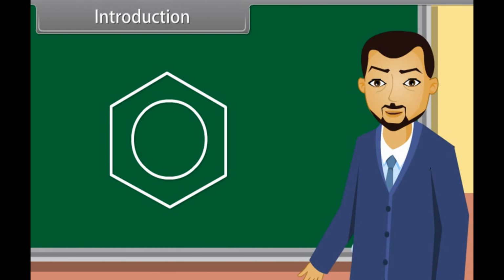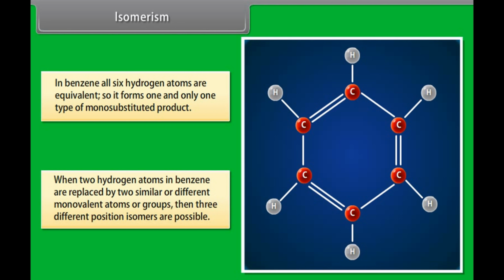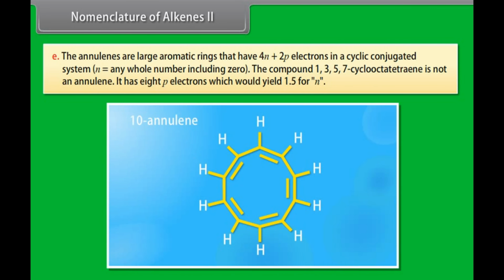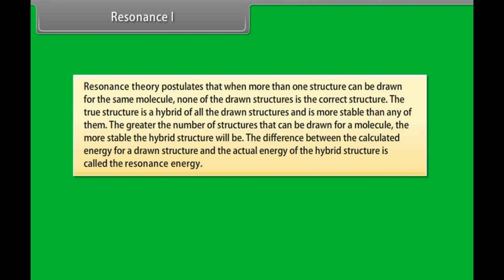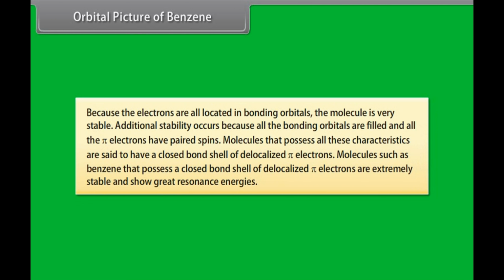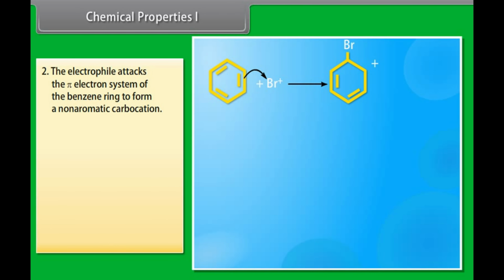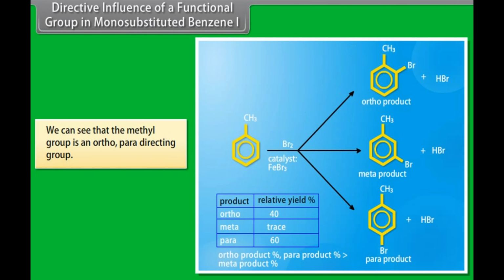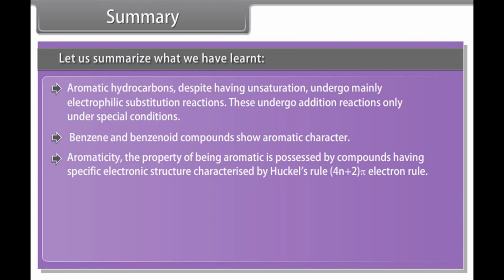C11-Che- 13 Hydrocarbons III